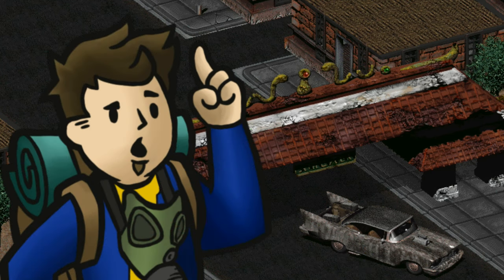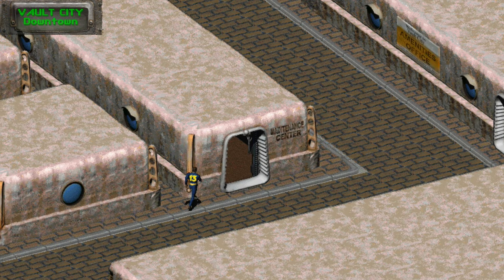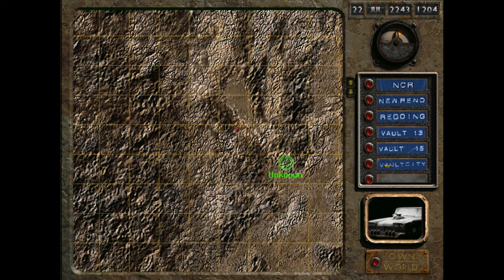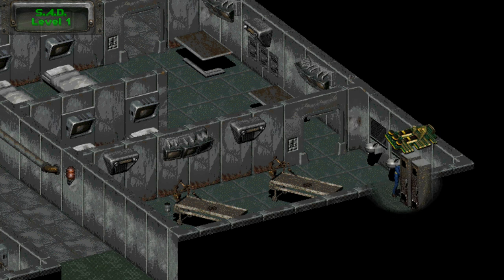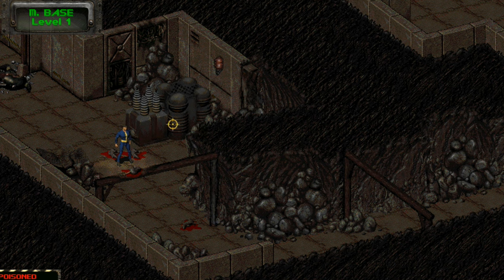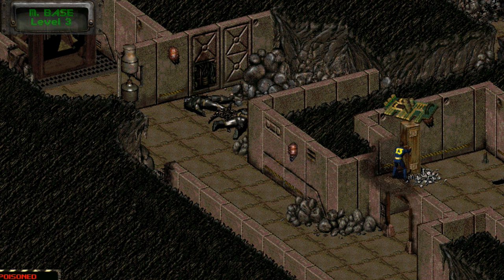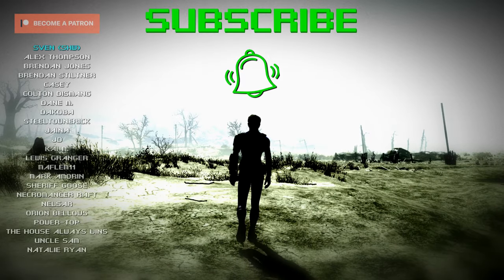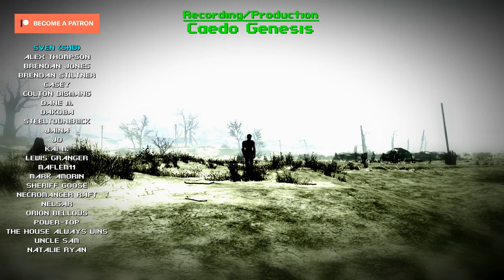Memory Modules (+STR, +PER, +INT, +CHA BOOST) Guide - Fallout 2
This guide for Fallout 2 goes over all 4 of the Memory Module chips that can improve your Strength (Red), Perception (Green), Intelligence (Yellow), and Charisma (Blue). This guide ALSO covers the medical terminal (ACE), which is how you turn those chips into upgrades! Check out the neat links below too!

[TIMESTAMPS]
01. Red Module - Strength (0:40)
02. Yellow Module - Intelligence (1:39)
03. Green Module - Perception (2:32)
04. Blue Module - Charisma (3:38)
05. ACE Terminal - Grants Boosts With Modules (4:39)